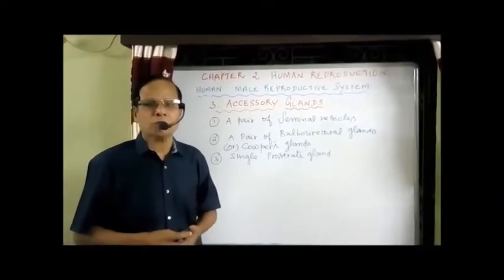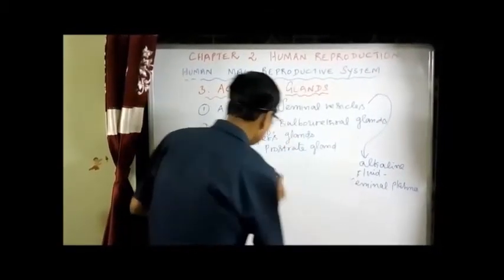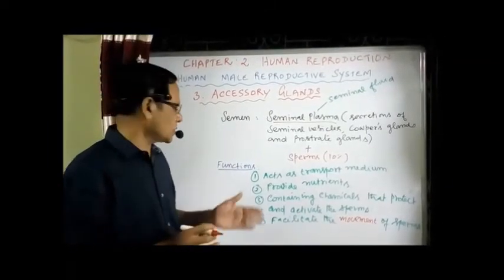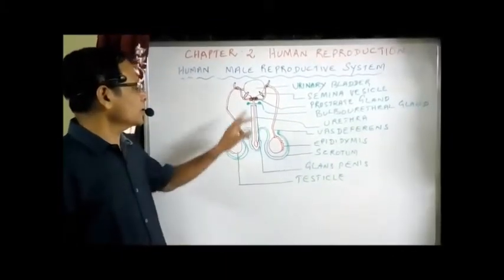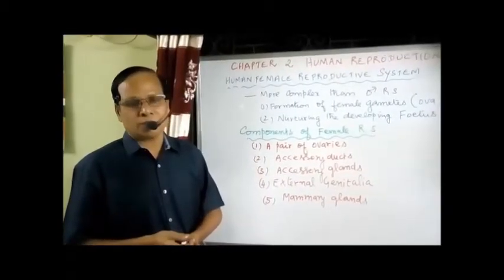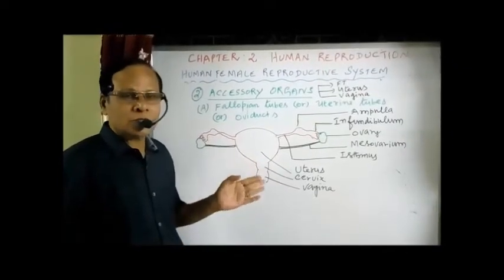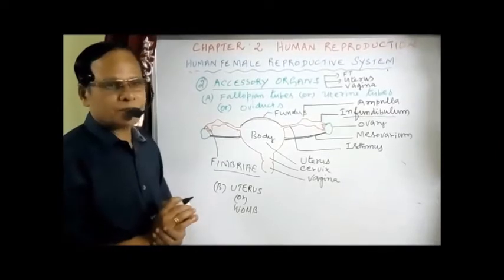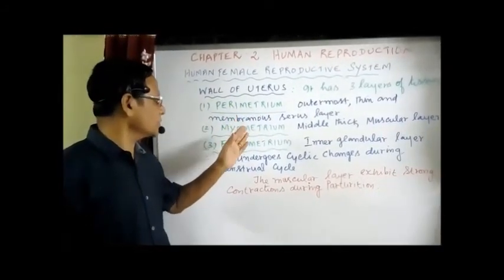XII Bio ZOO and Zoo Chapter 2 Human Reproduction Male RS Cont and Female RS Video 2new